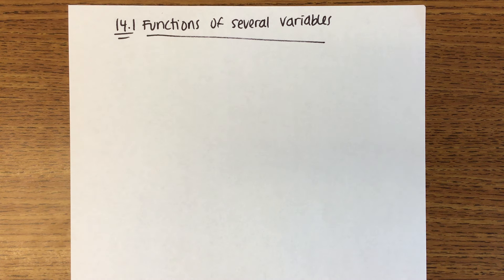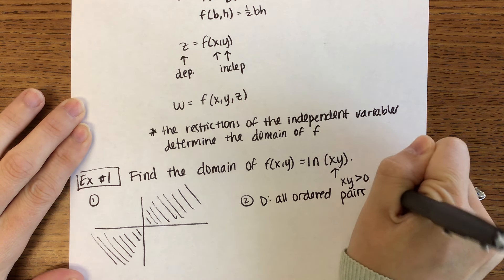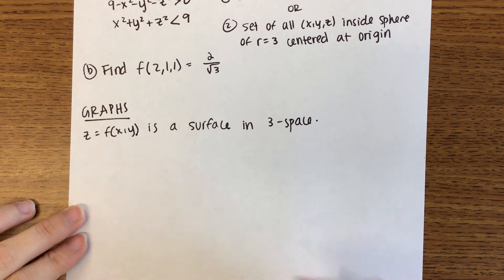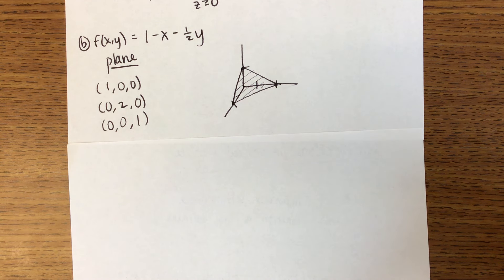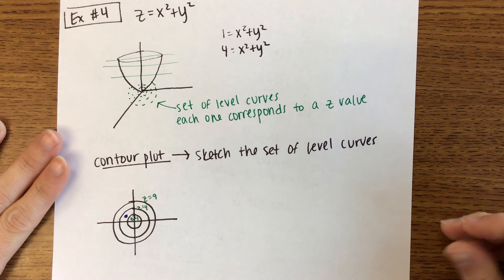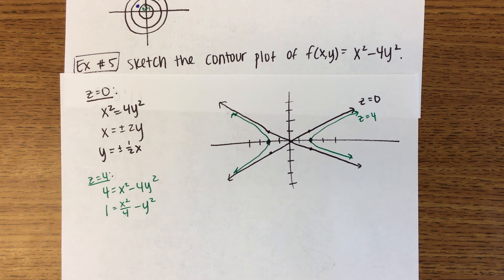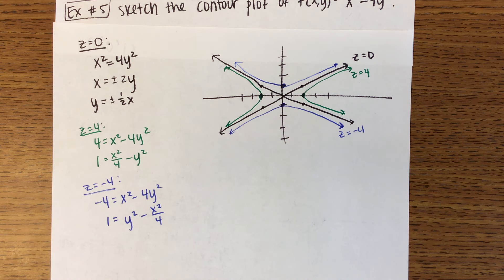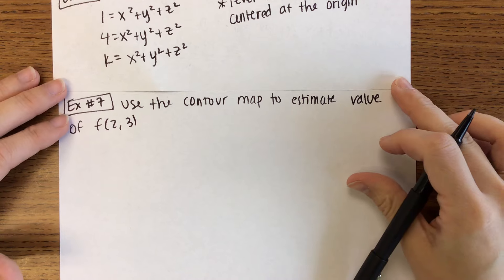14.1: Functions of Several Variables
Objectives:
1. Define a function of two variables and of three variables.
2. Define level set (level curve or level surface) of a multivariable function.